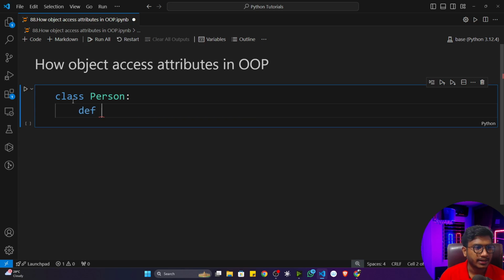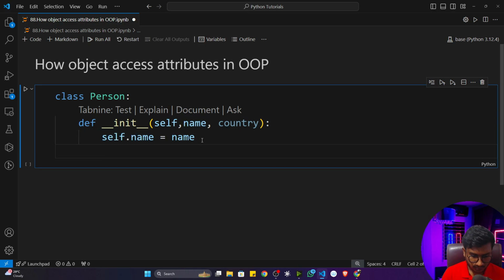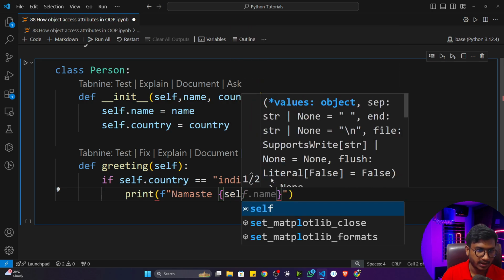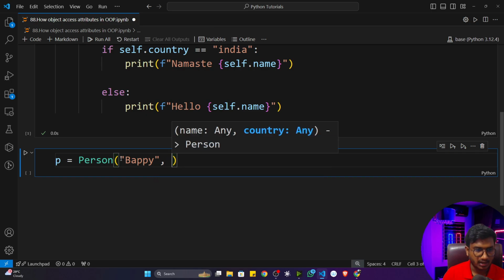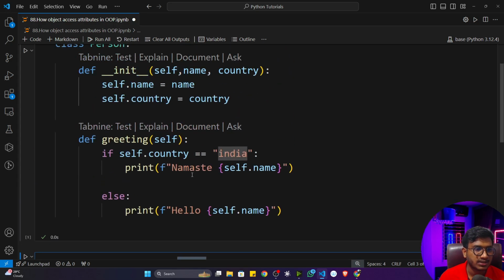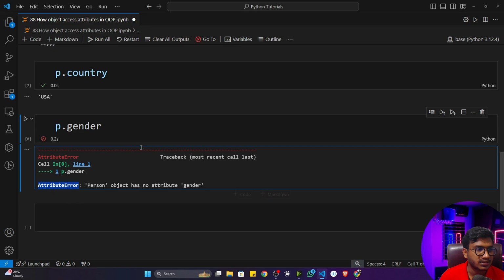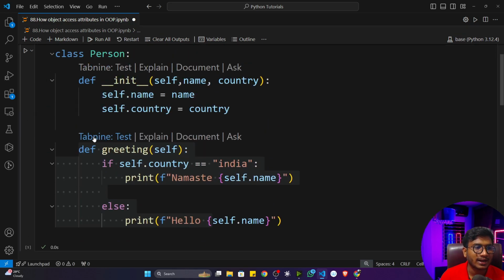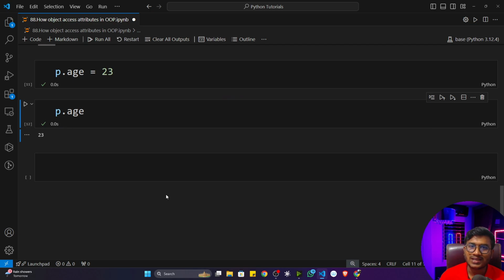How object access attributes in OOP | The Complete Python Course | Basic to Advance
Unlock the hidden power of Python OOP with this captivating master class on attributes! In this step-by-step guide, I’ll walk you through how objects can access and even create attributes within Python's Object-Oriented Programming. This beginner-friendly tutorial is packed with well-structured and easy-to-understand content, designed to help you master AI concepts and programming basics. Discover how you can define class variables, access them, and even add new attributes dynamically. This is a must-watch for anyone venturing into TechnologyEducation, AiForBeginners, and ArtificialIntelligence.

Join our supportive community of aspiring AI enthusiasts as we explore practical skills and AIProjectImplementation. Whether you're switching careers to technology or starting your programming journey, this video is your gateway to learning and innovation. Share our channel with friends and family to help us grow and inspire more people in the world of AI.

CHAPTERS:
00:00 - Introduction
00:12 - Class and Constructor Basics
01:26 - Defining a Method in Class
02:45 - Instantiating Class Objects
03:20 - Accessing Class Attributes and Methods
04:13 - Accessing Class Attributes
05:16 - Adding Attributes Externally
06:50 - Summary